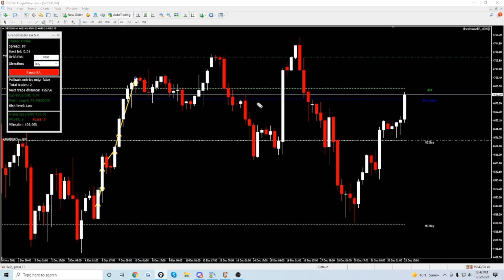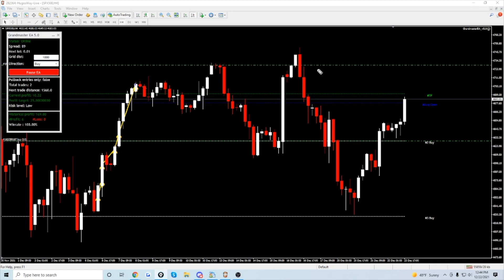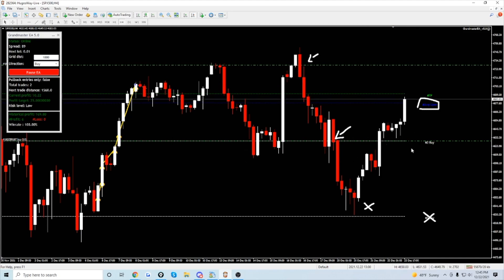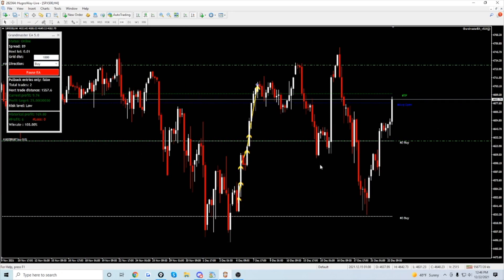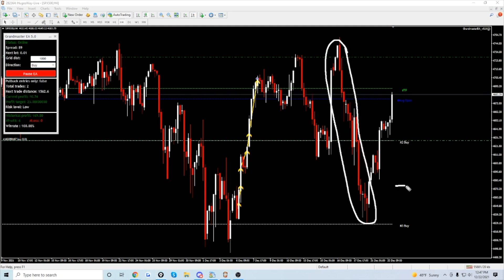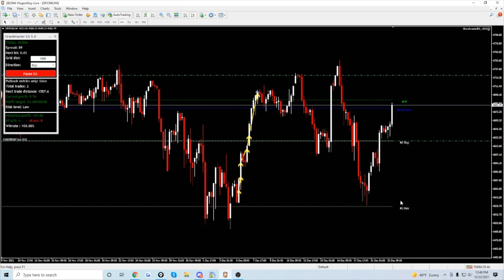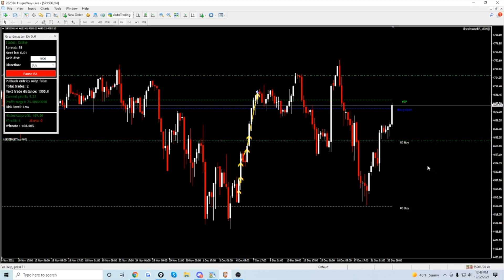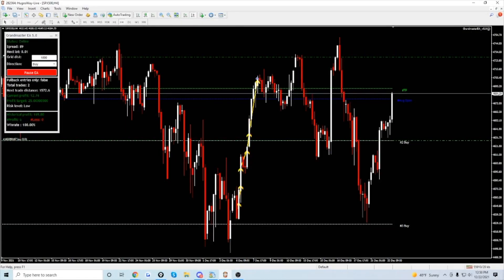My Forex Robot Went Through a Drawdown... (**Update**)